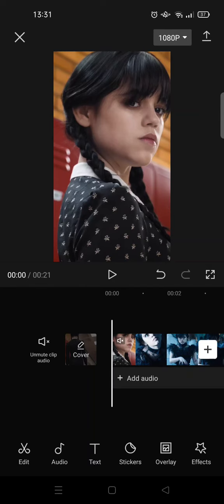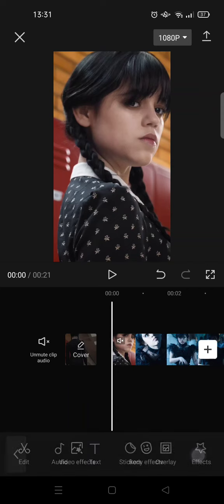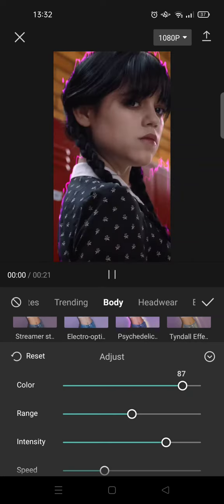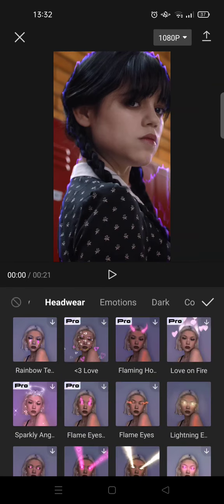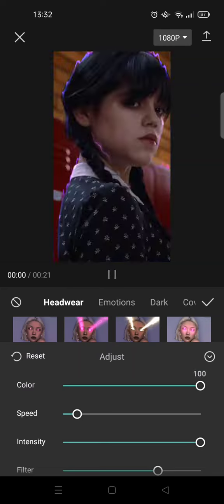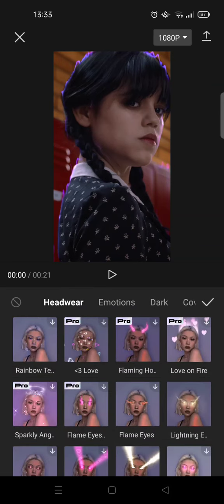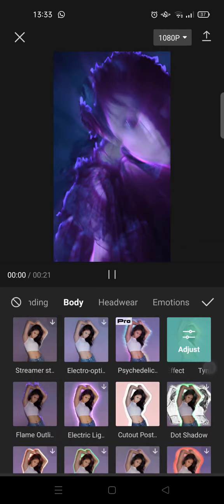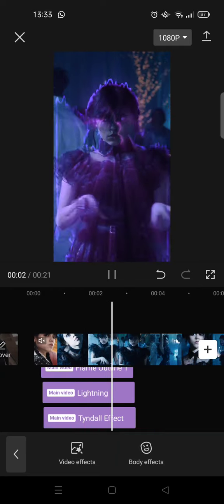TRENDING Wednesday Series Video Effect on CapCut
Here is how to make a Wednesday Video Effect on CapCut